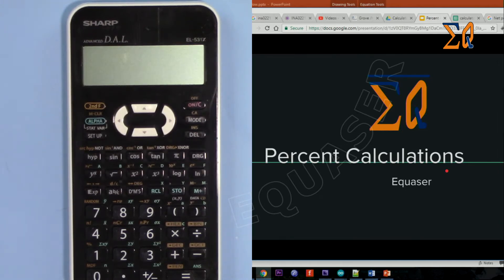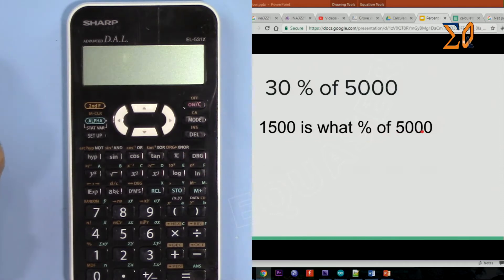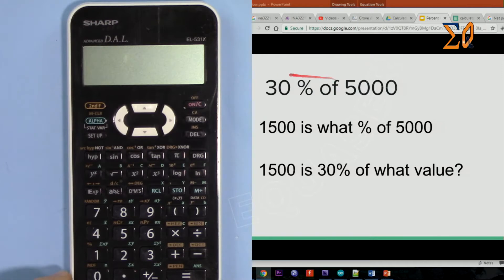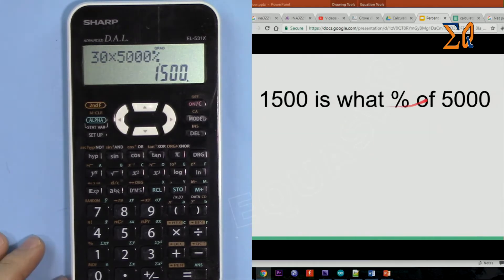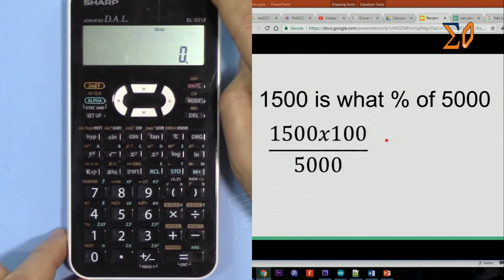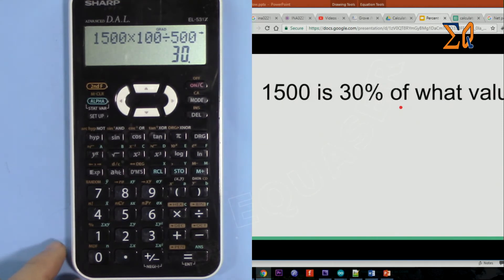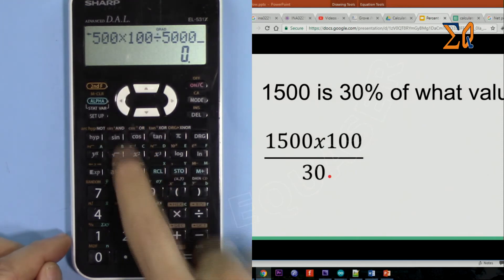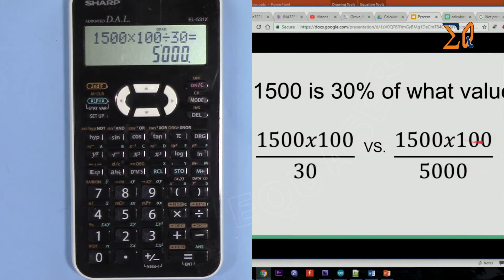Sharp EL-531X Calculate percentage in 3 ways with pen and calculator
In this video show you how to  Calculate percentage in 3 ways
with pen and calculator

-find 30 % of 5000
-1500 is what % of 5000?
-1500 is 30% of what value?

Using Sharp EL-531x Scientific Calculator.